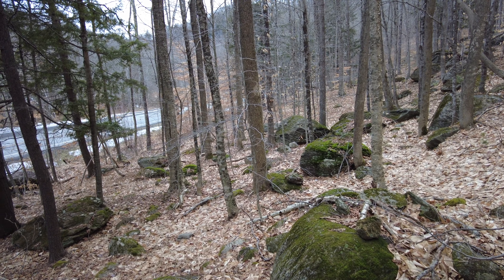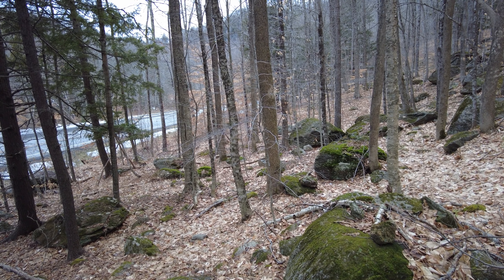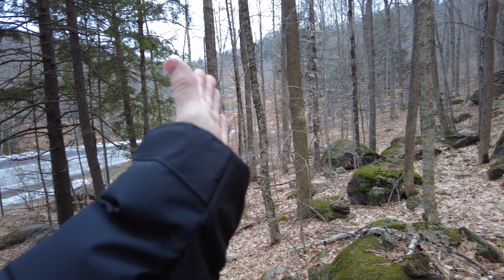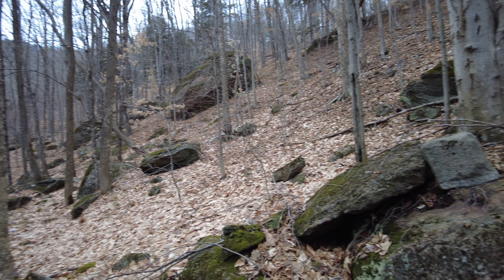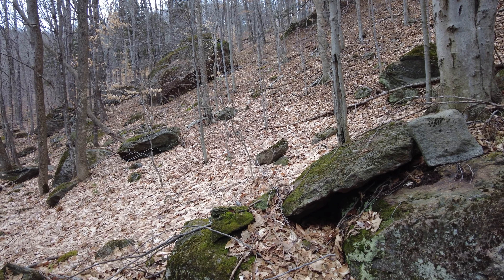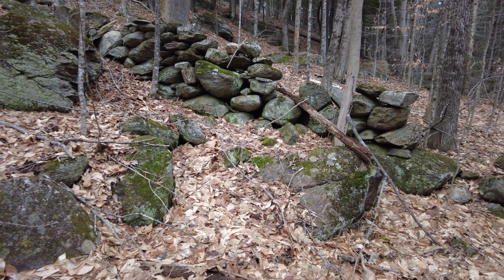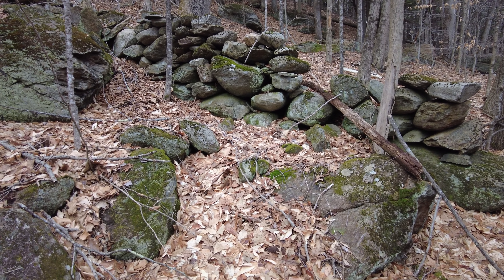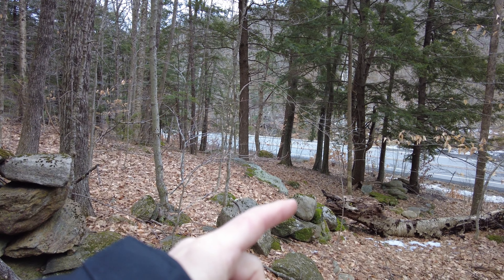The wall that started it all.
This wall is the reason I started to research the stonework in the Northeast, a few simple questions opened a hidden landscape.